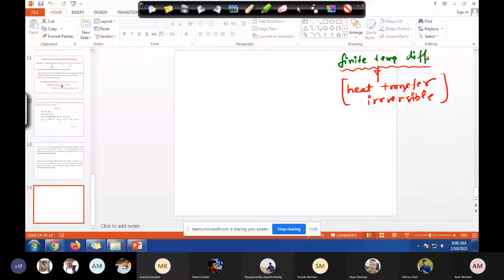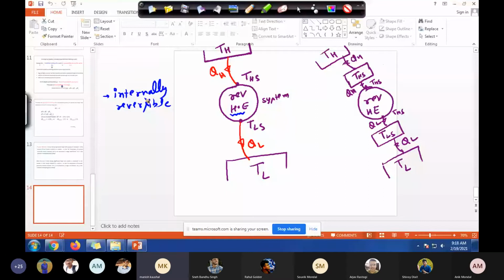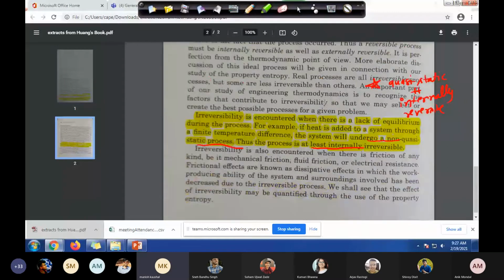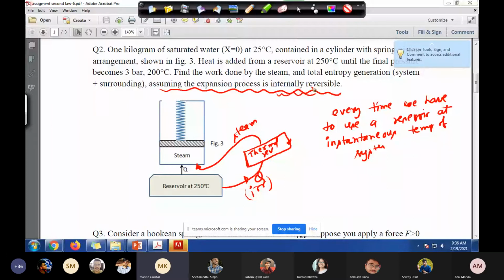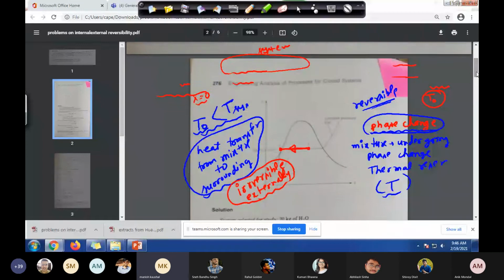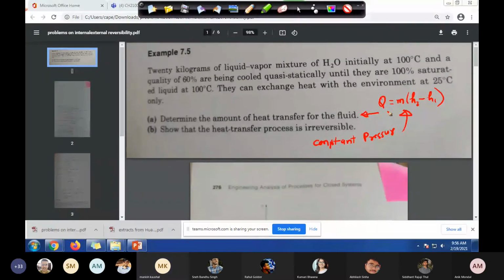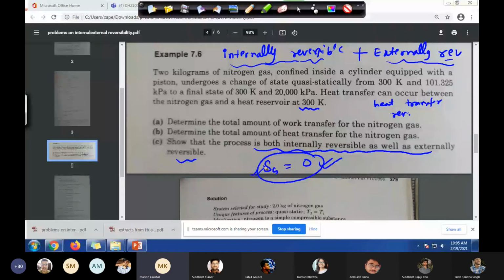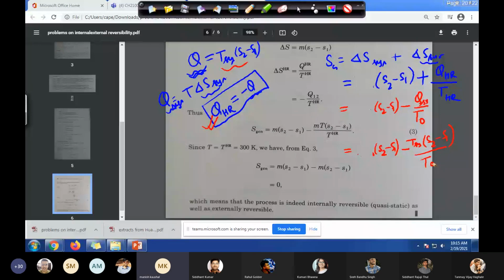19 Feb I